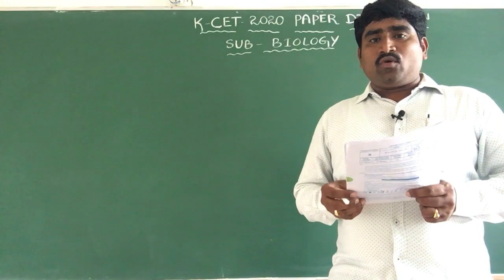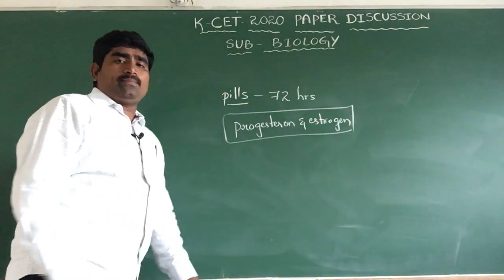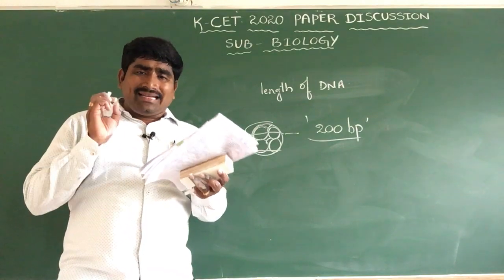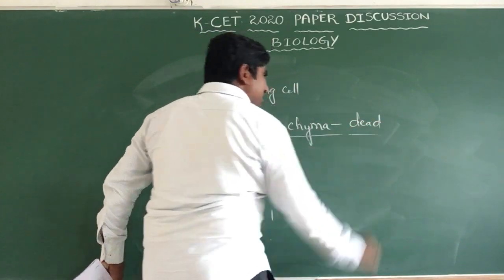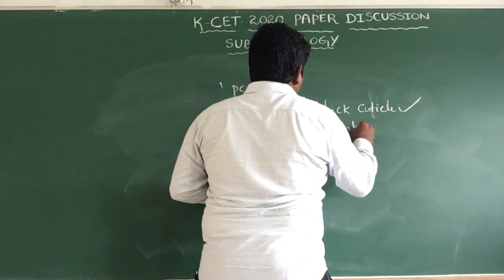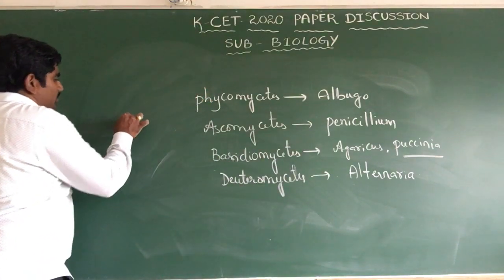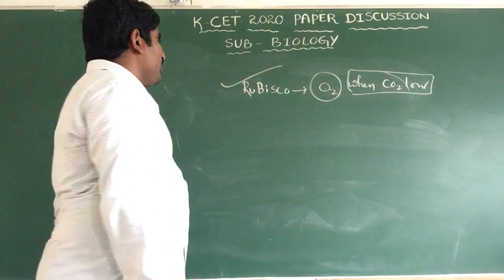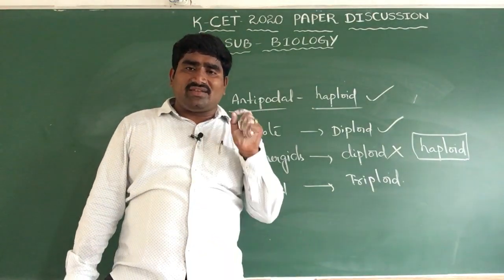KCET-2020: Biology Paper Solved by GVS SIR...